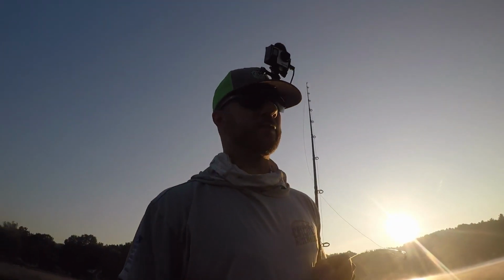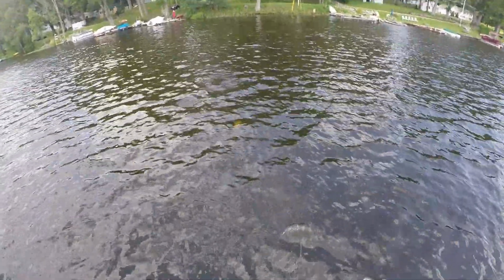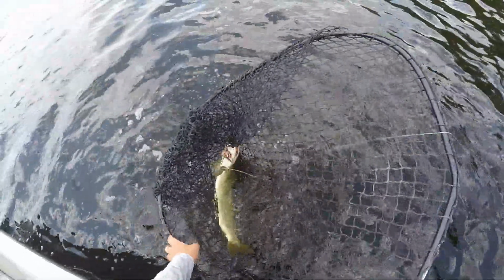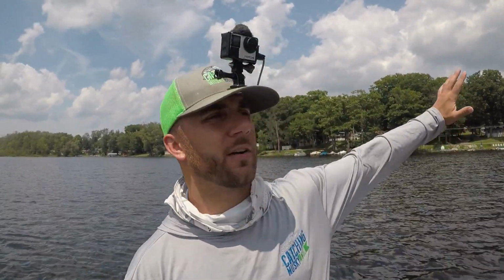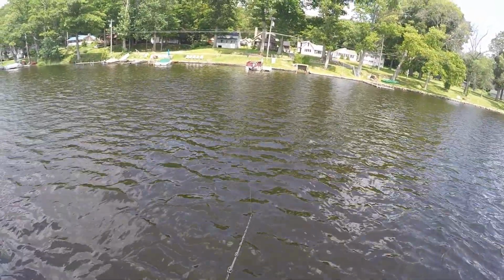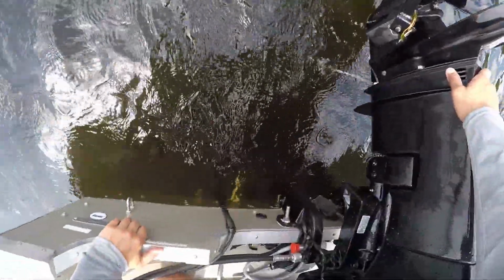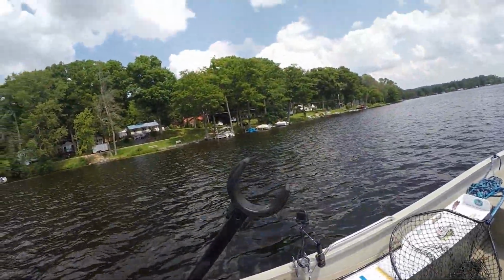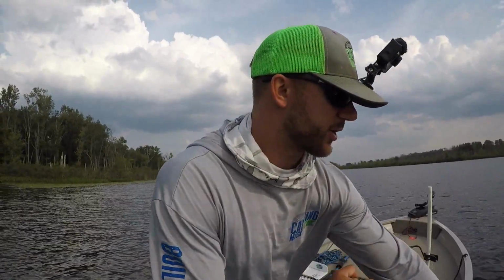Fishing For Active Muskies! S3:E4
Welcome to episode 4!  In this episode I drive a total of 6 hours and fish 2 lakes all in one day in search of the elusive Musky.  Slow days can turn to mayhem pretty quickly if the fish turn on and that's exactly what happened.  Enjoy some action packed moments as well as an awesome lesson on properly executing a figure 8.